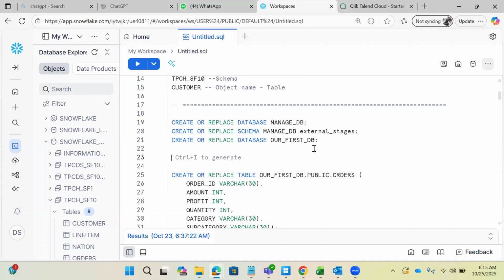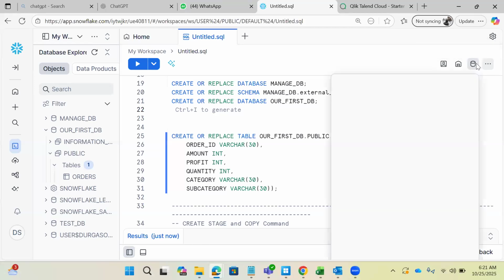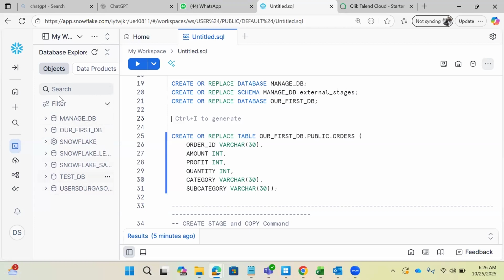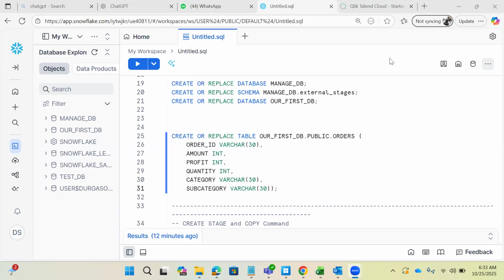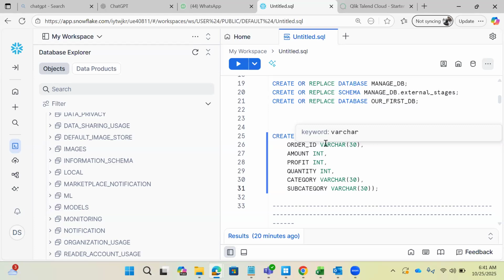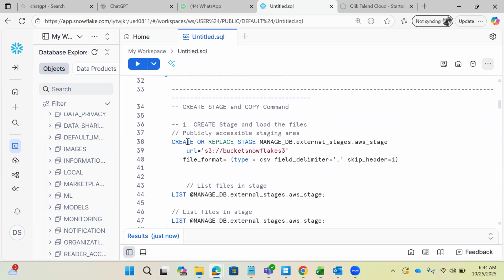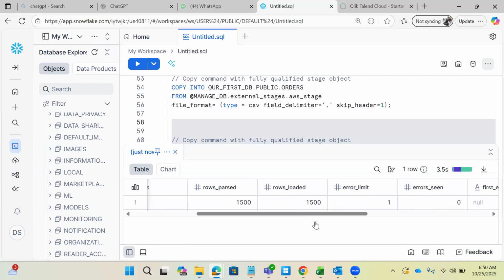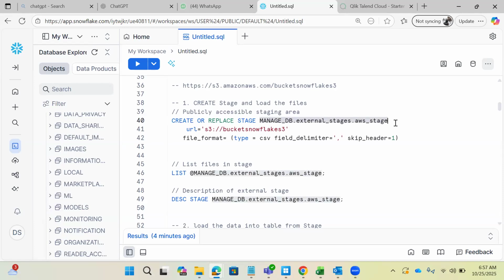SNOWFLAKE tutorials || Demo - 4 || by Mr. Shekhar On 25-10-2025 @6AM (IST)